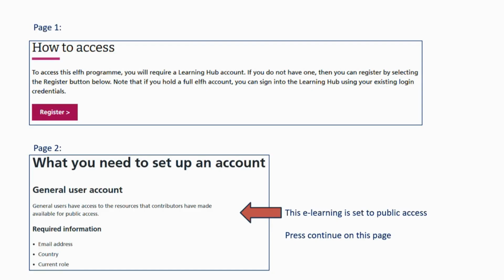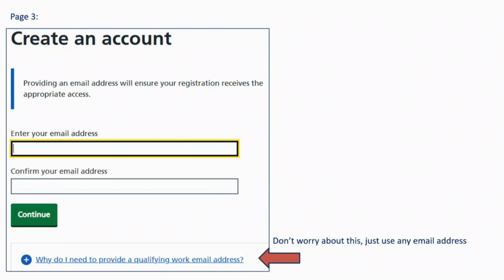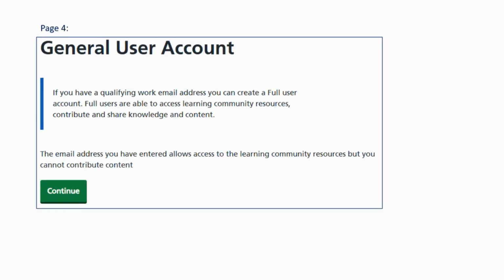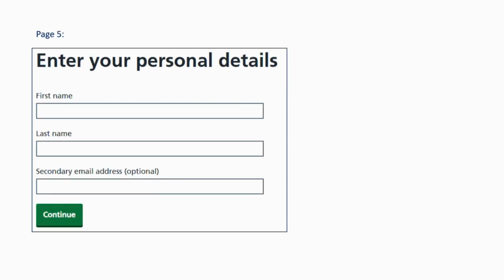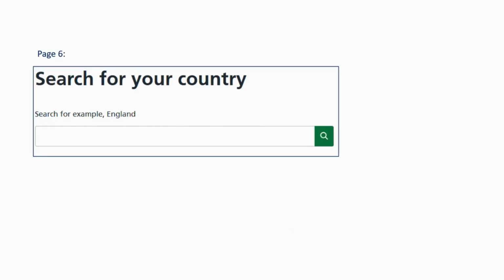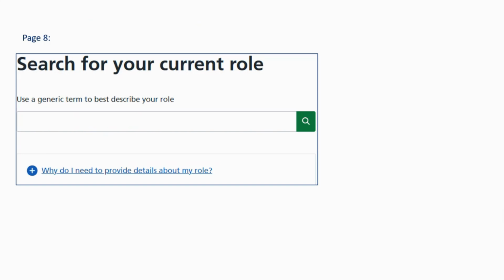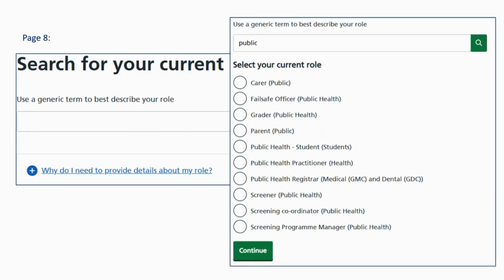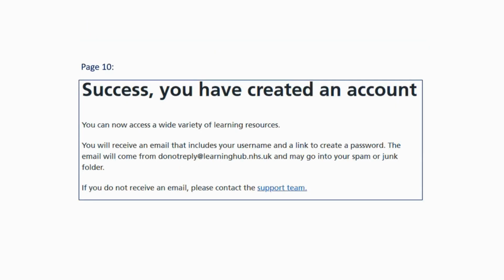How to Create an Account for 'Supporting Healthy Weight in an Adult with a LD' e-learning programme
In this short step-by-step guidance video from our South West Learning Disability Collaborative webinar 'Improving Weight of People with a Learning Disability', Dr Karen Coulman (Associate Professor in Obesity Research and Obesity Specialist Dietitian, University of Bristol) talks through how to access and create an account for the 'Supporting Healthy Weight in an Adult with a Learning Disability' e-learning programme.

- Anyone can create an account - you don't need an NHS email or a professional role to get started
- Learn how to navigate the registration process quickly and easily
- Perfect for carers, family members, support staff, or anyone interested in learning more about supporting healthy weight for adults with a learning disability